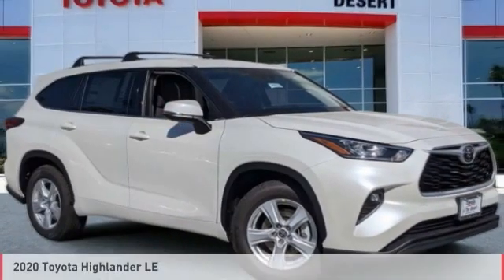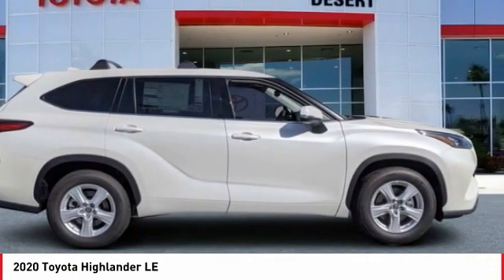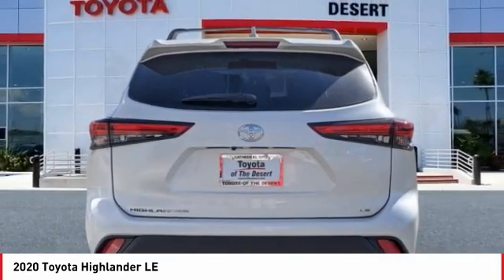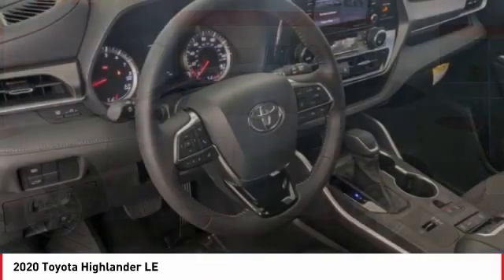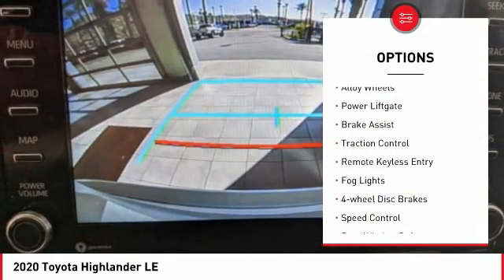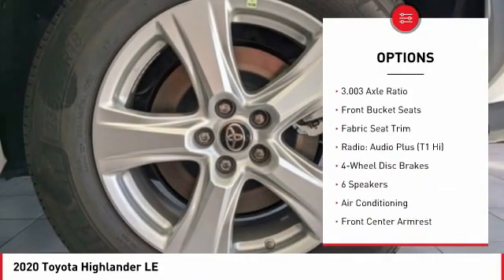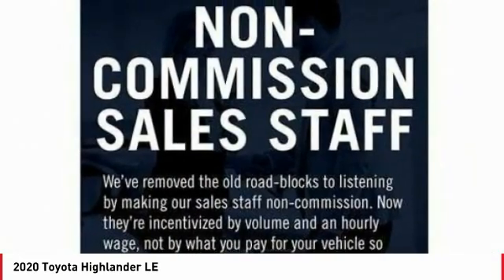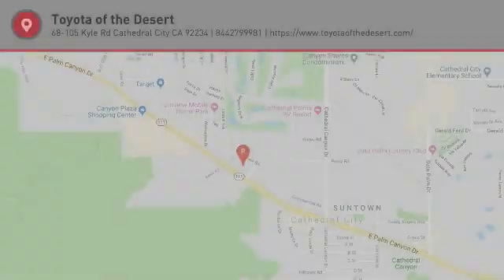2020 Toyota Highlander Cathedral City CA 240916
2020 Toyota Highlander LE